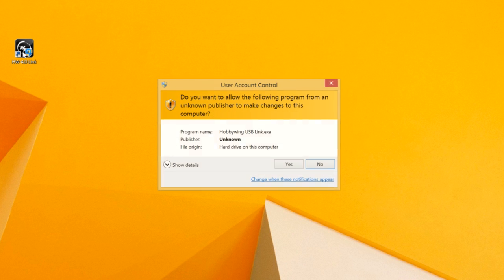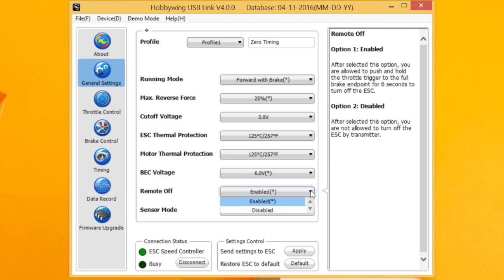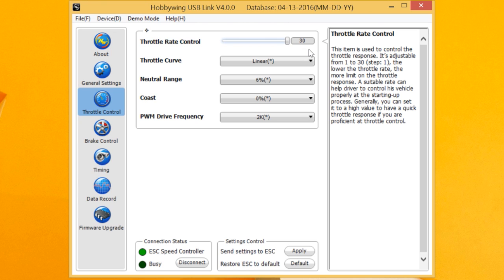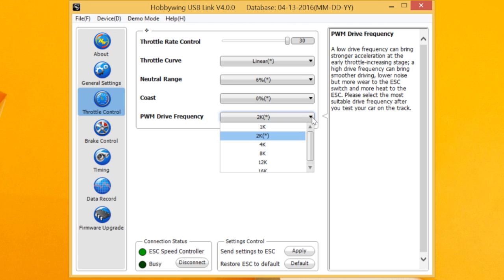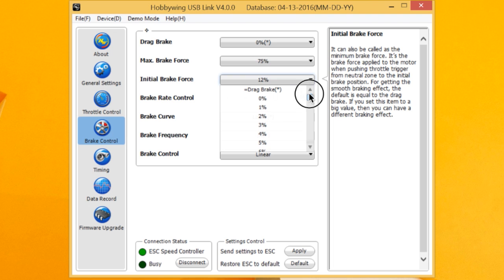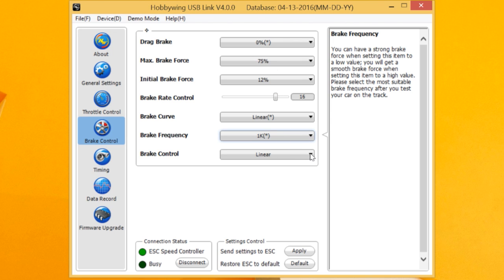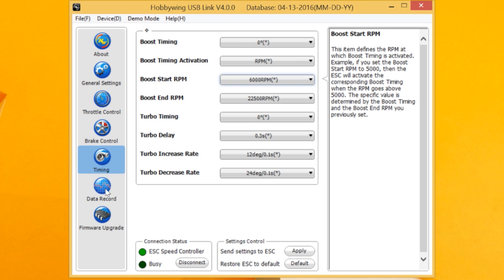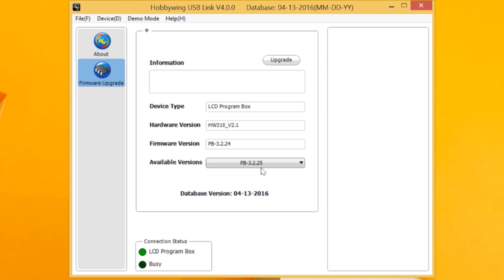XR10PRO ESC Programming Features Explained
Share this
XR10 PRO ESC programming features Explained by Ron Schuur